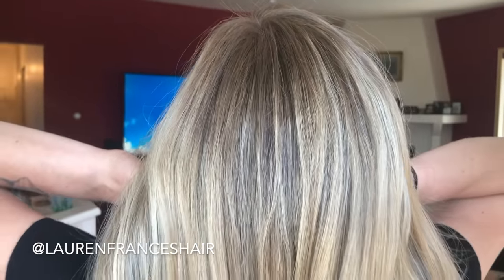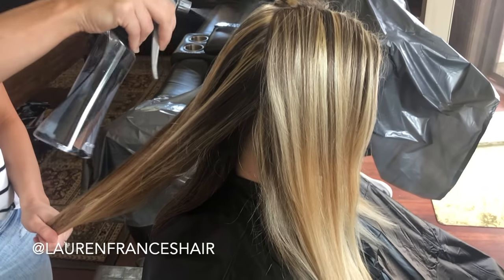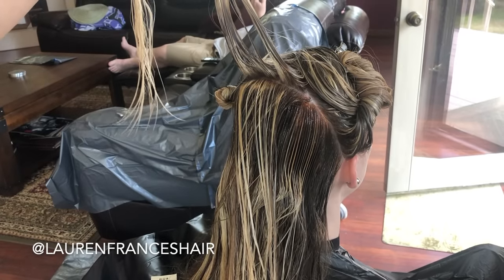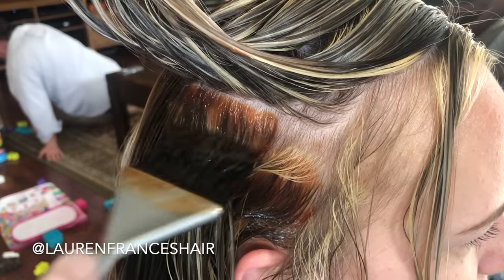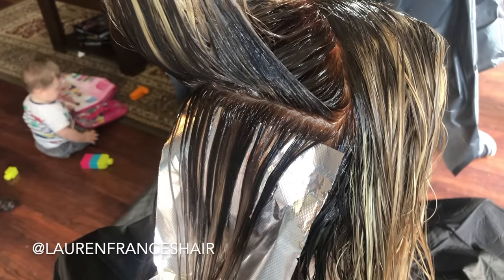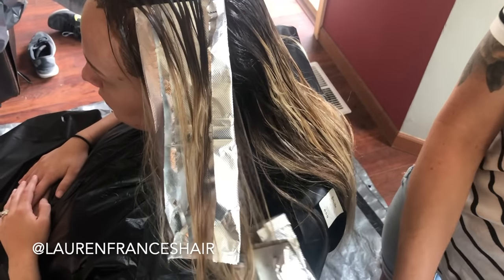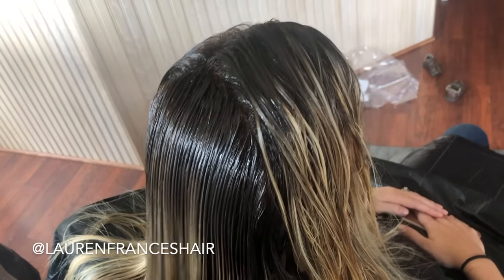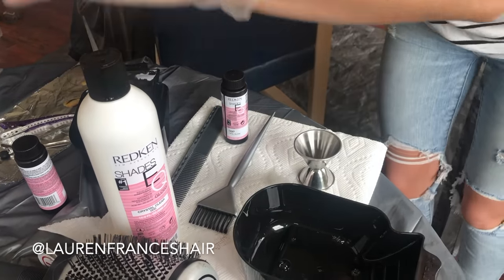HOW TO FIX FOIL BLEED SPOTS & STRIPEY HIGHLIGHTS|| NO BLEACH COLOR CORRECTION! EASY!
In this video I show you how to fix foil spots, stripy highlights, and uneven tones! The before was not my work but listen, I am human and I have made MANY mistakes before. The goal here is not to show you how great I am, but to help you easily fix a common problem if you happen to come across it! ❤️

***SOME RESOURCES MENTIONED IN THE VIDEO MAY HAVE EXPIRED.

FREE STUFF!
💜Register for my FREE CLASS! "4 Secrets to Perfect Foilayage"

ONLINE COURSES!

💚Enroll in my signature Foilayage course! ultrablendedcolor!

💚Grab my Toning "Bible"! All of my favorite balayage toning formulas in one place to keep at your color bar!